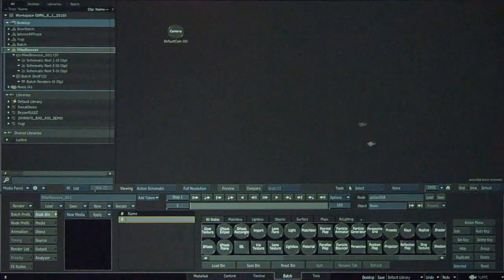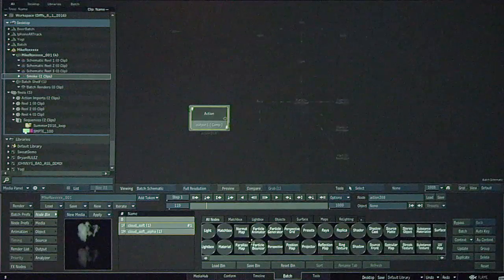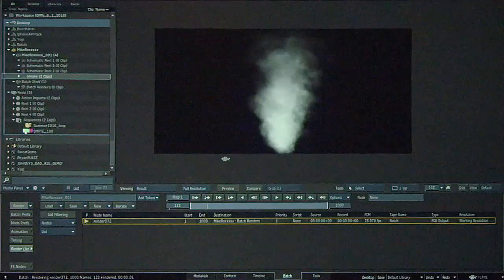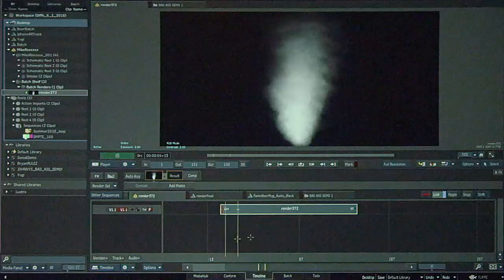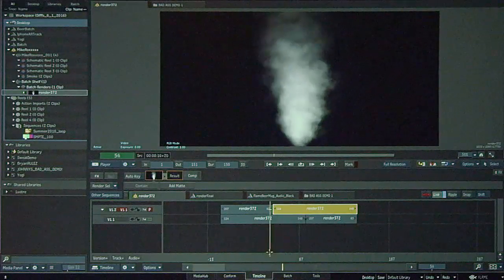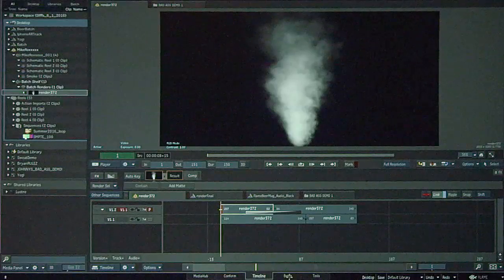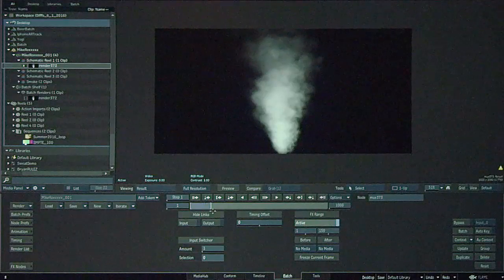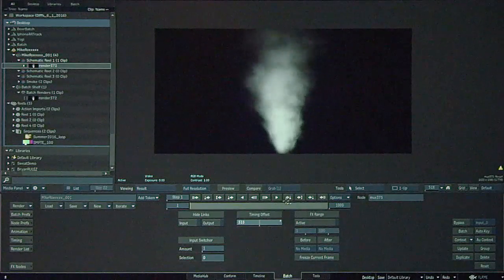Flame - Loop Tip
Mike Roy's tip from the Dallas Flame User Group on how to make things loopable in Flame.